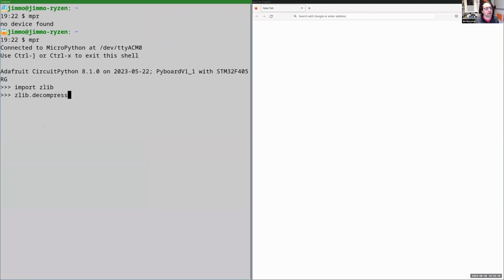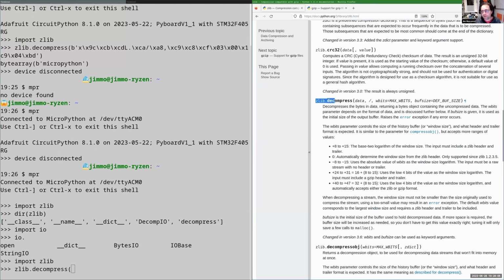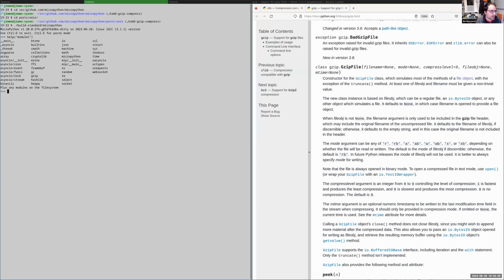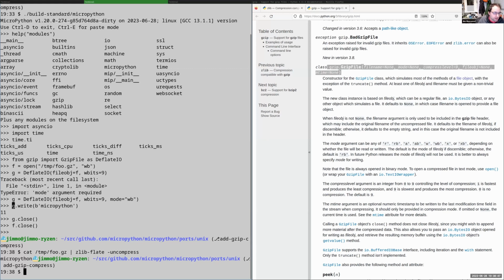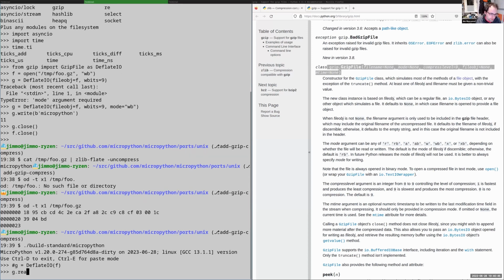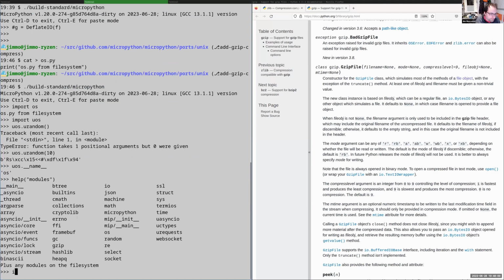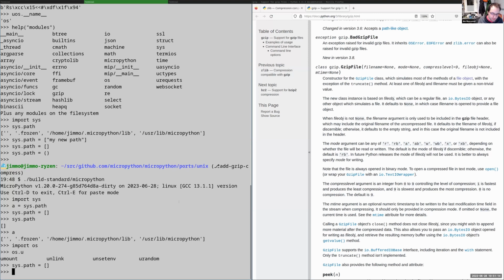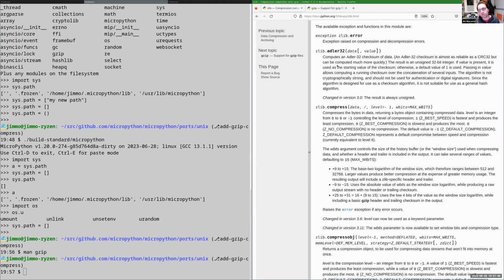MicroPython Meetup 28 Jun 2023. Development Update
Jim talks about Compression.

And Module Renaming.

And Compression